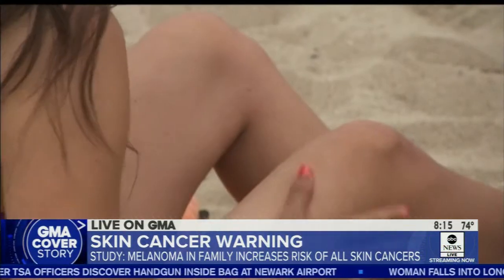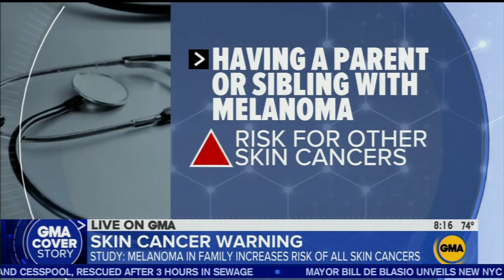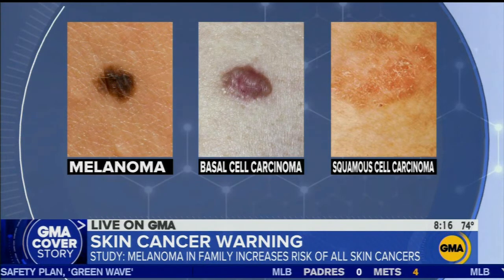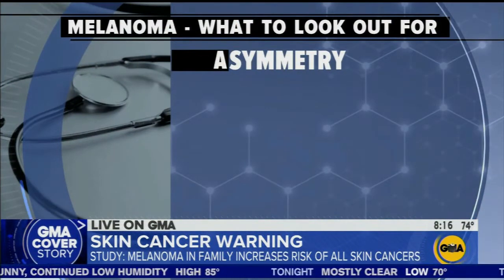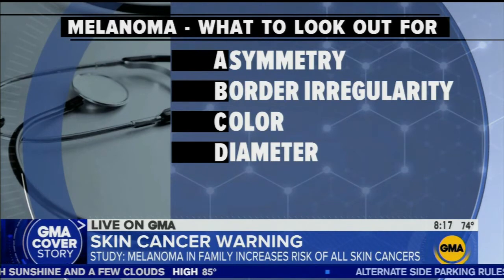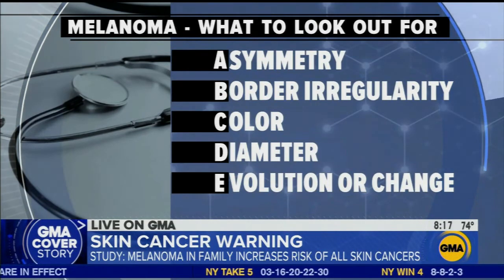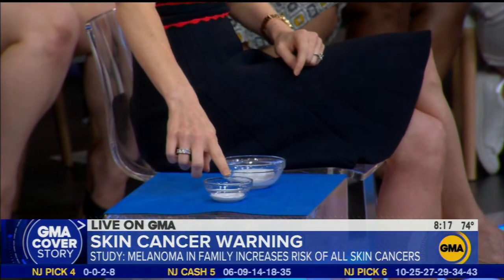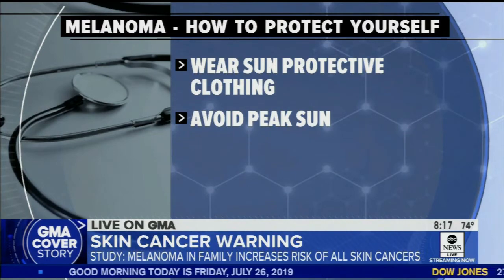Dr. Whitney Bowe on the newest skin cancer warning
A new study suggests that having a parent or sibling with melanoma can increase your risk of a number of skin cancers. Dr. Whitney Bowe shares her insight with Good Morning America.